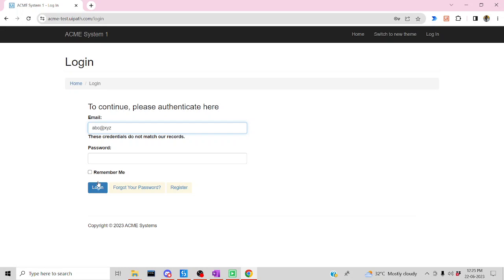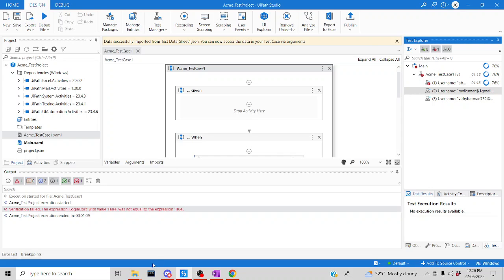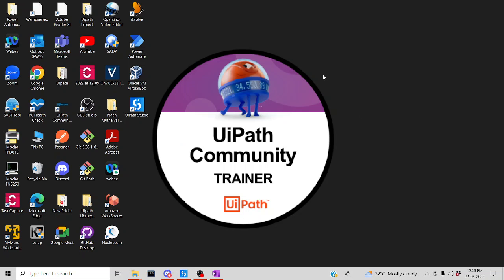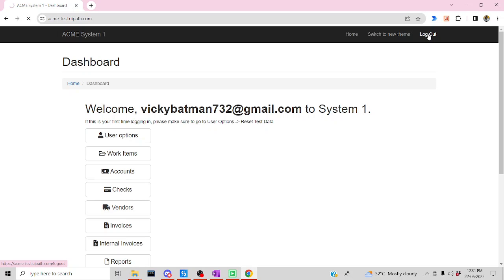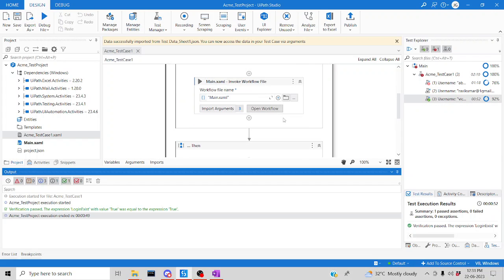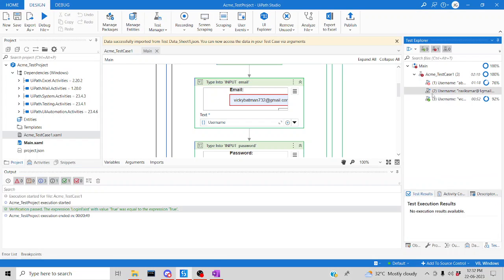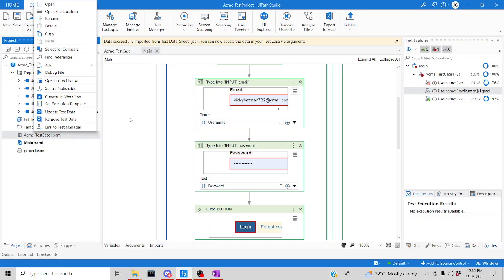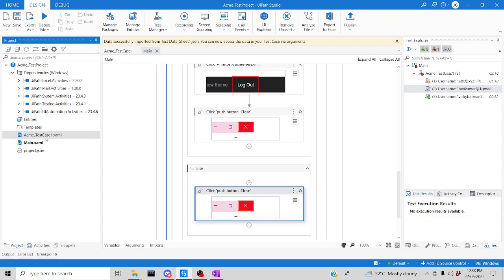UiPath Tutorial | Testing all Cases from Studio and Publishing Test Cases to Orchestrator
Testing all the case one by one after defining the Test data and Examine/Verifying the test data against the application from studio and publishing the test case to the Orchestrator to the test scenarios in unattended mode.

Happy Learning !!